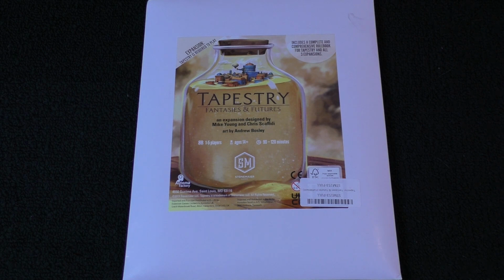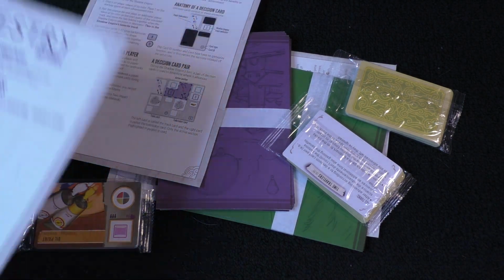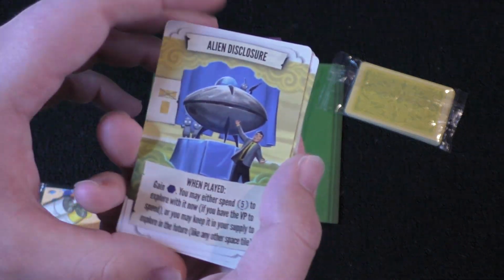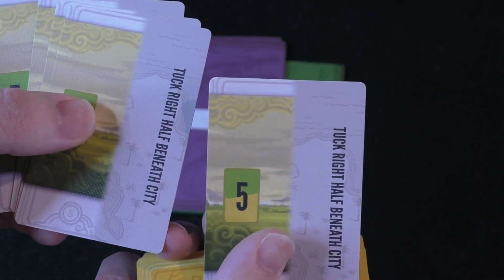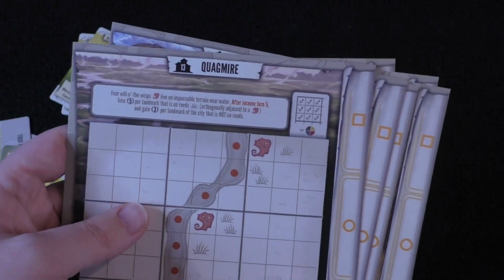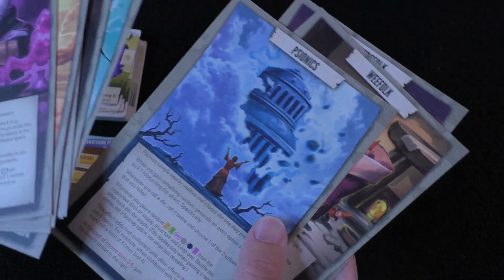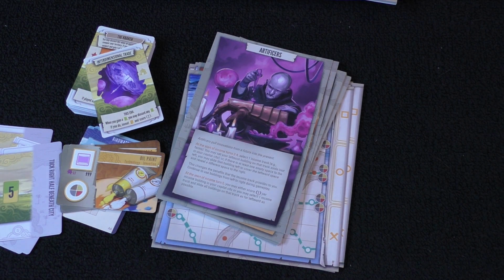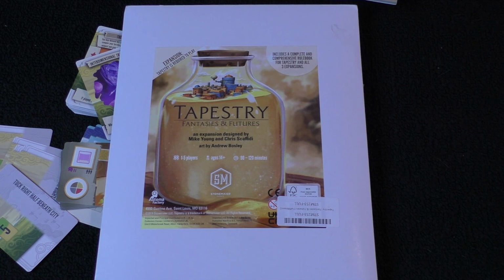Tapestry: Fantasies & Futures Expansion + Folded Space Custom Insert - Unboxing!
Unboxing the third expansion to one of our favorite games; Stonemaier Games' Tapestry! As well as its custom insert from Folded Space!